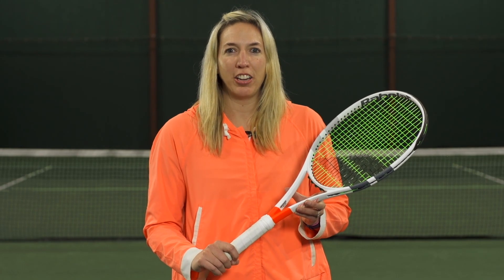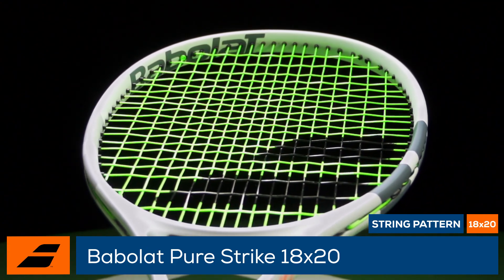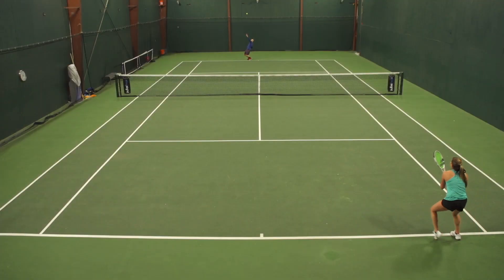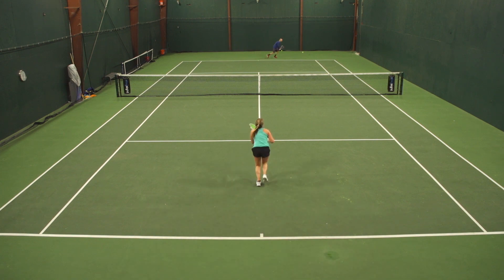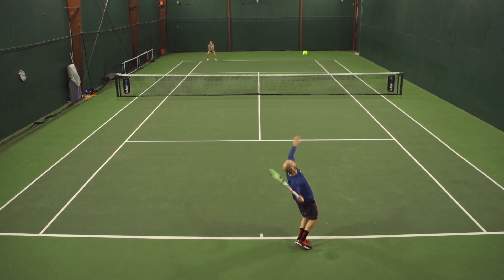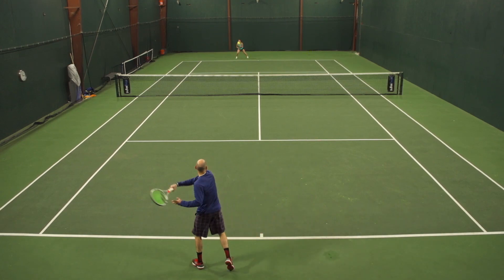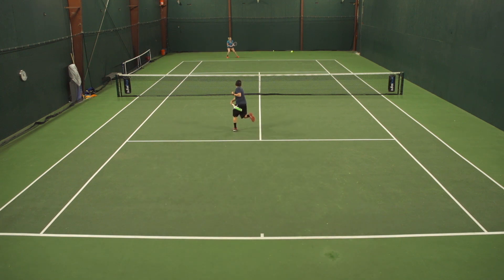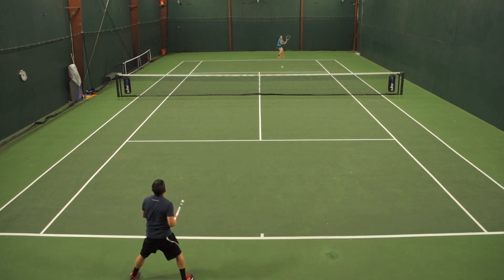Babolat Pure Strike 18x20 Racquet Review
With this update to the Pure Strike 18x20, Babolat adds a little more power, spin and stability to one of their great control racquets. Boasting a dense 18x20 string pattern, this racquet not only has amazing feel, but it will provide you with phenomenal command over the ball’s depth and trajectory. Weighing only 11.4 ounces, the Pure Strike 18x20 is not only suitable to intermediates, but it should also work well for advanced level players who want a maneuverable player’s racquet. In addition to its square & elliptical Hybrid Frame Construction, the Pure Strike 18x20 gets updated with Babolat’s new FSI Power Technology, which widens the spacing between the upper crosses for a livelier, more spin-friendly response. In contrast to the 2014 version, Babolat has thickened the beam in parts of the shaft and head to enhance power and stability. From the baseline the Pure Strike 18x20 feels fast and solid. It rewards full swings with great control - a fact that should encourage some very aggressive targeting. You'll also discover just enough mass to drive the ball powerfully through the court. At net this stick feels solid against pace, but it also comes around fast when the pressure is on. Aggressive servers who like hitting flat missiles will be able to do some damage with this one. All in all Babolat has produced a fine update to the Pure Strike 18x20. This is a must hit for intermediate and advanced players looking for a great feeling player's racquet with excellent control.